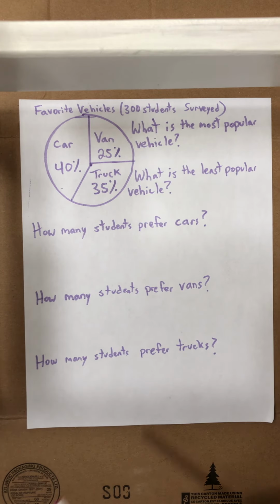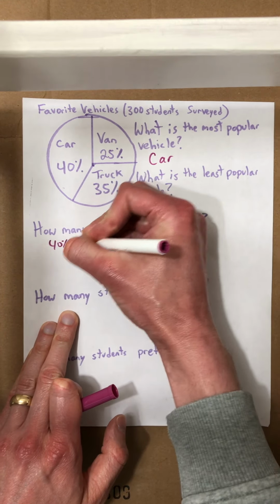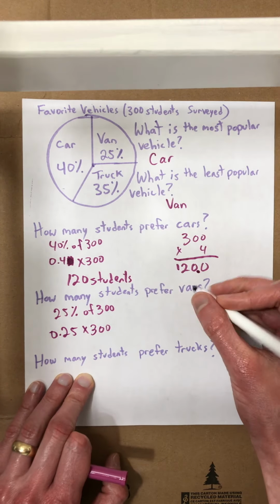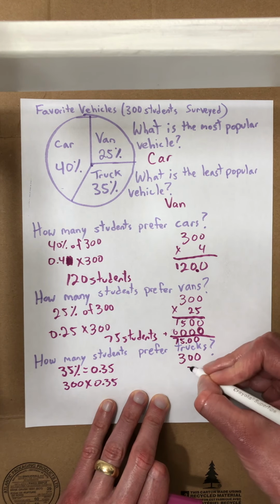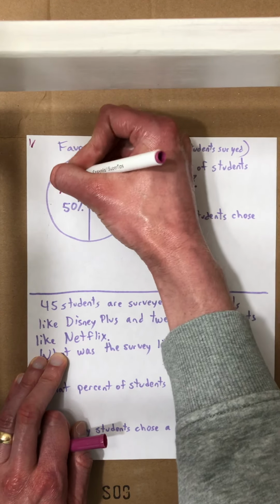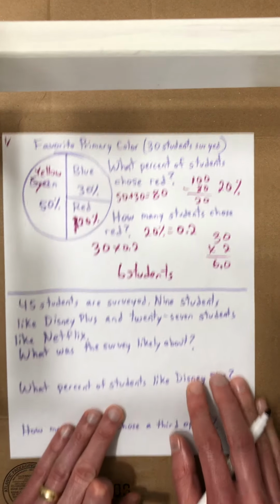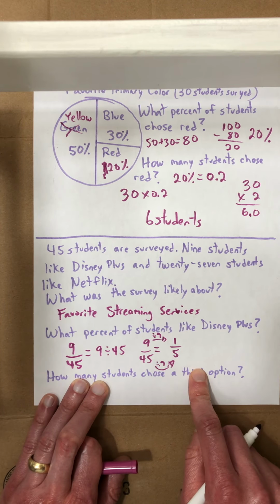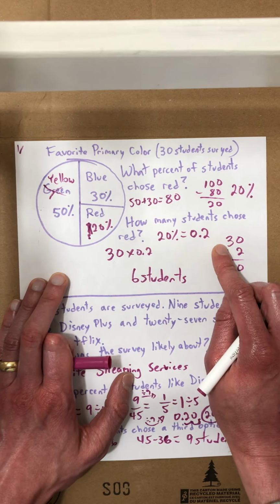May 12 - 8.4 Circle Graphs